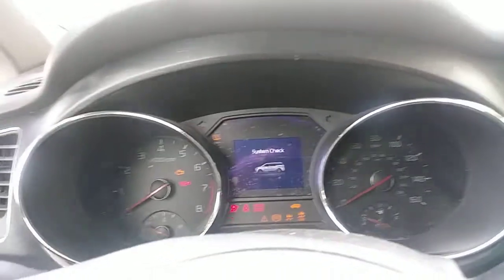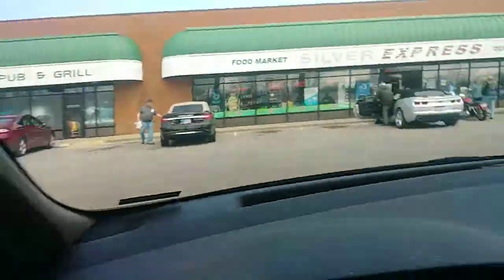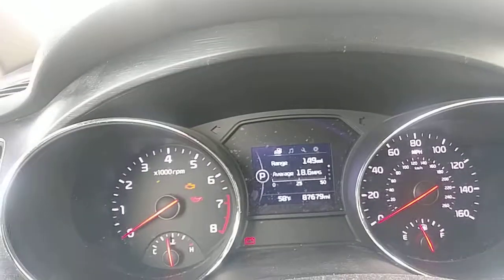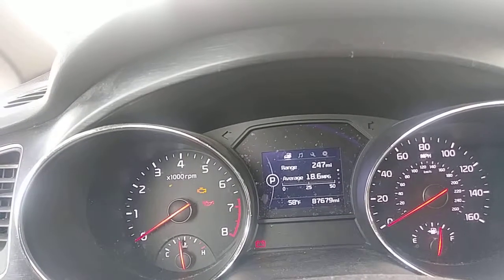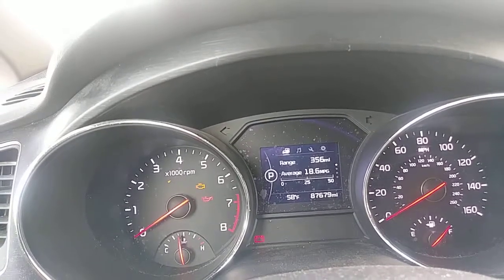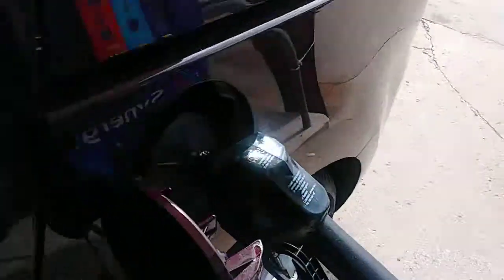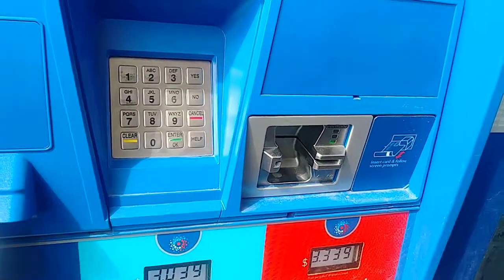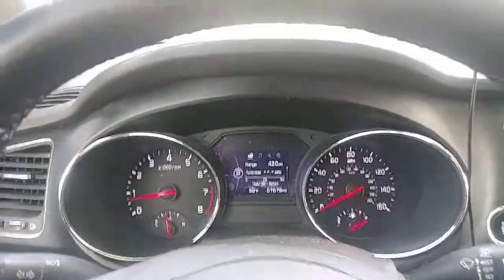2017 Kia sedona how much gas does it hold